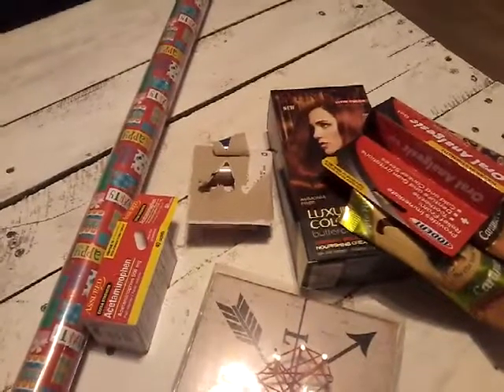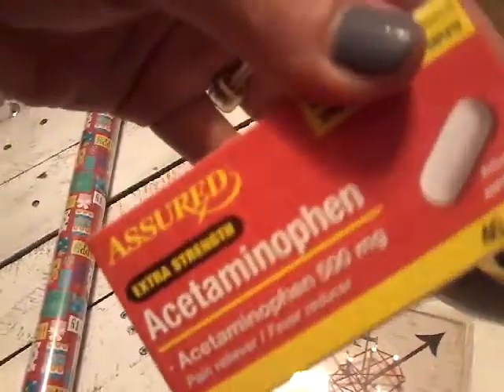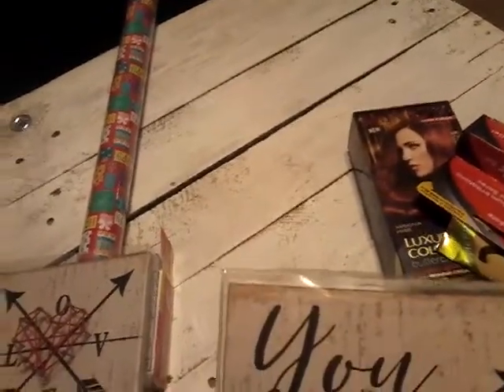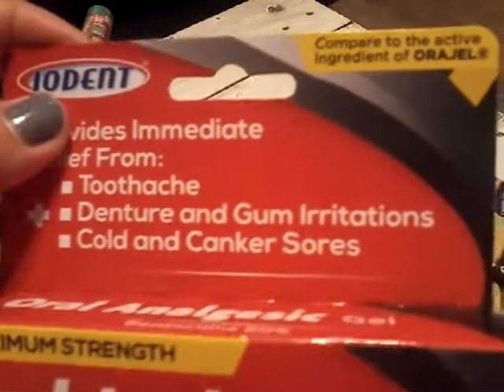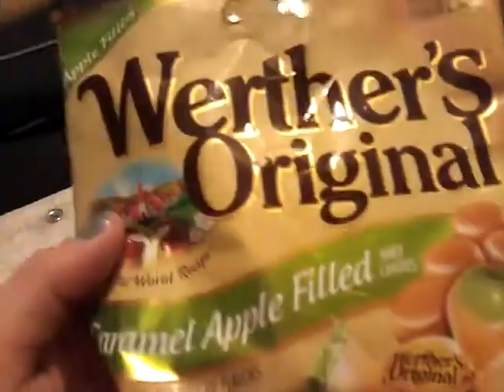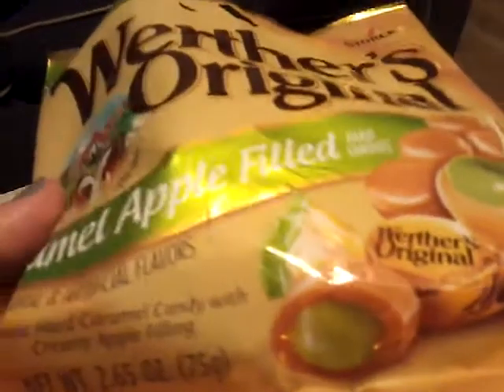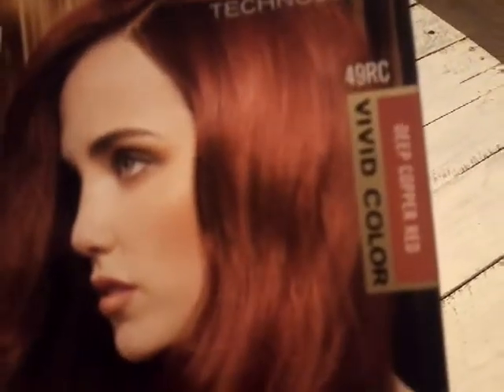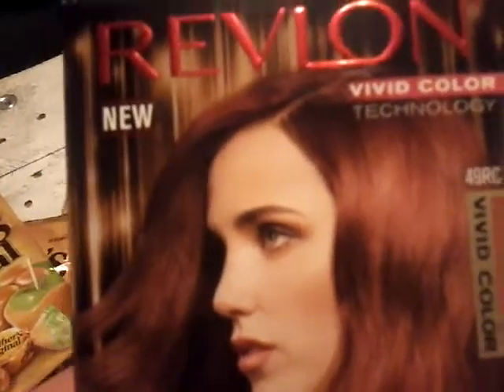Dollar Tree Haul | New Items Found | Wish List Items Found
My goal is to help people understand couponing and save money. I'm very thankful for each and everyone of you. Happy Couponing from my home to yours.